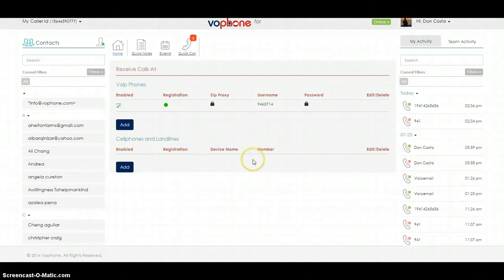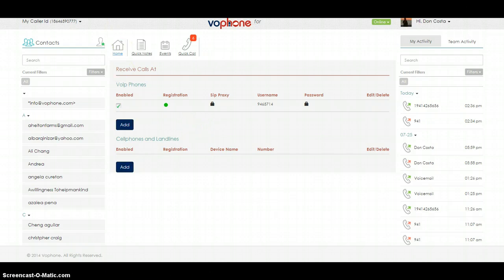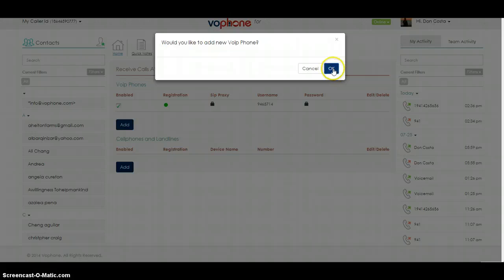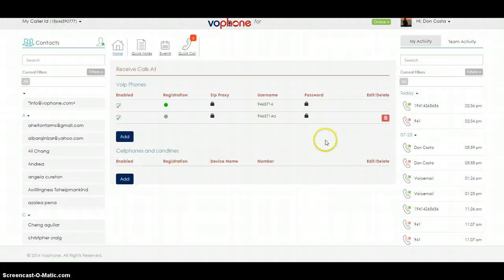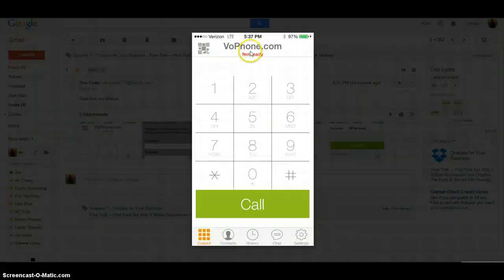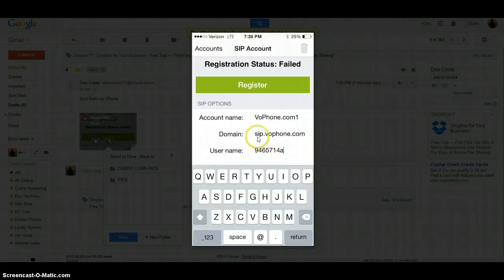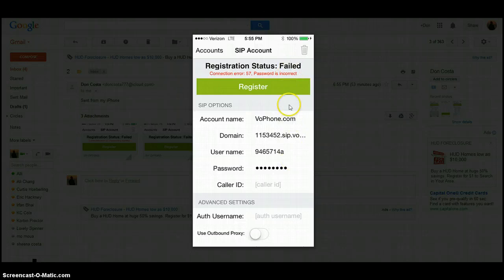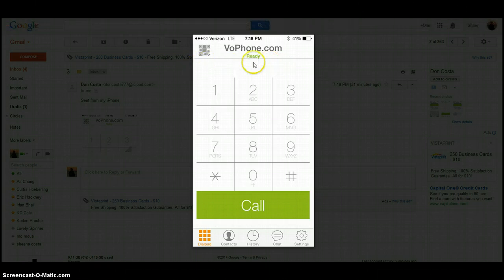VoPhone Installing The Zoiper App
Installing the Zoiper App Iphone